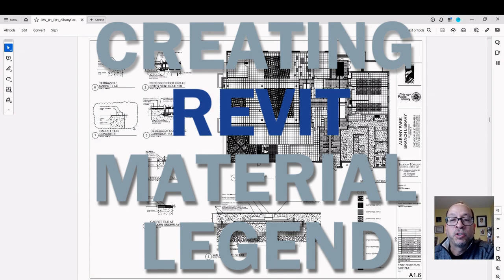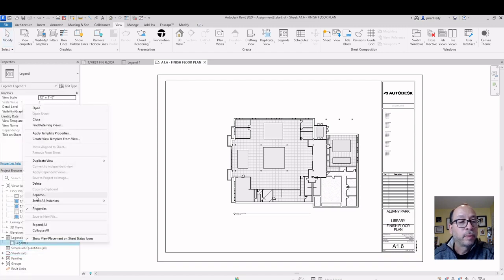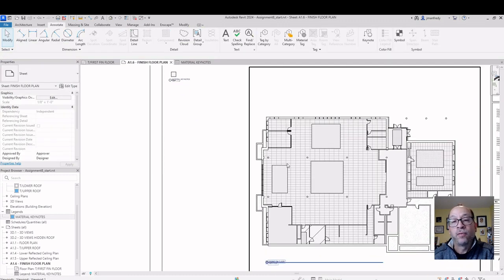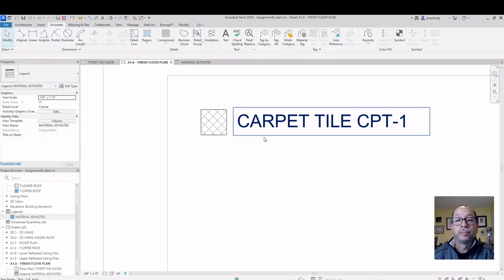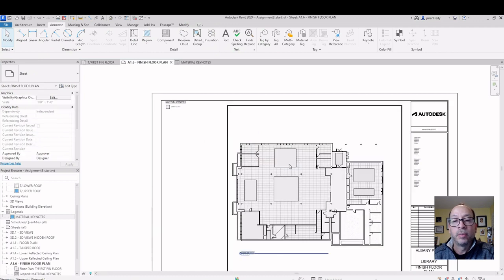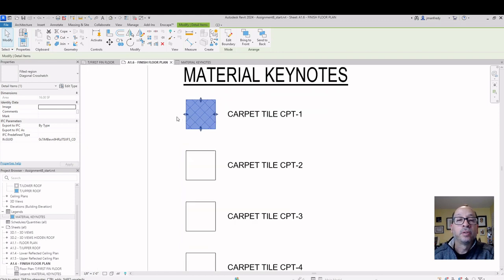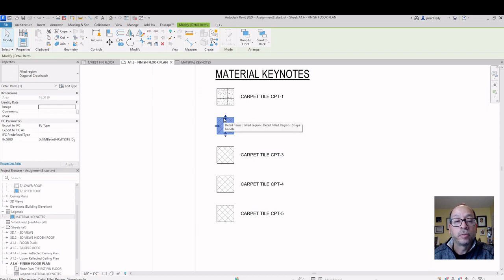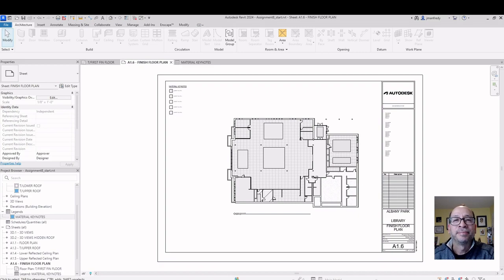Material Keynote Legend in Revit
Autodesk Revit Tutorial videos for the interior design community.   and learn more by joining my Facebook group page: Revit for Interior Designers

Learn how to quickly use the Legend command to create a material keynote legend that identifies all patterns that have been assigned to materials and used in a finish floor plan.  This command combines with the Text and Region commands to create a material legend.

If you are just starting with Revit, this tutorial will help your annotation skills. 🏠✨